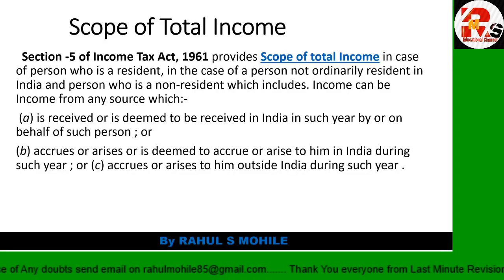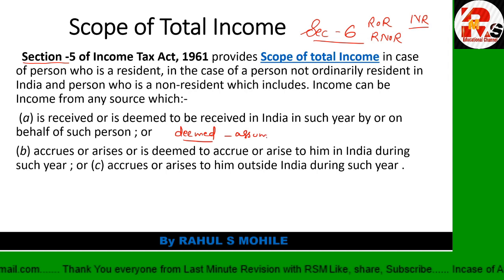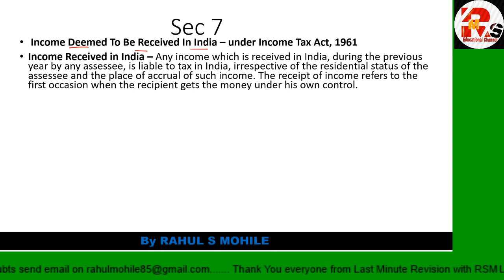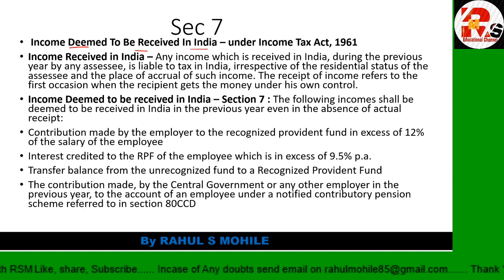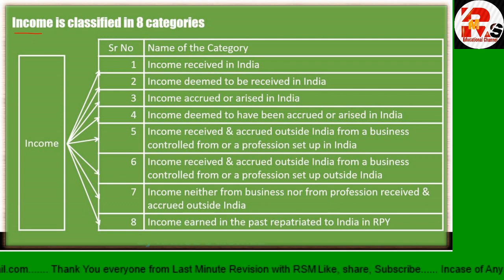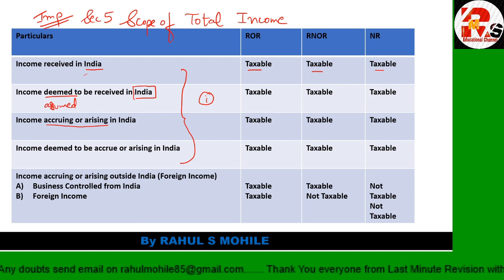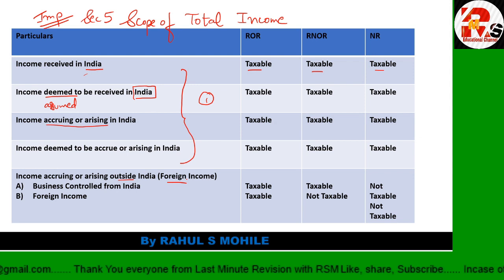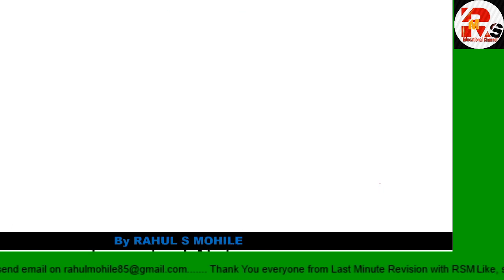Scope of Total Income || Sec 5 Scope of Total Income || Best trick to solve scope of Total Income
Scope of Total Income II Sec 5 Scope of Total Income II Best trick to solve scope of Total Income
Hello friends in today's video I will discuss the scope of total income in detail and will also provide you best trick to solve all questions of scope of total income.